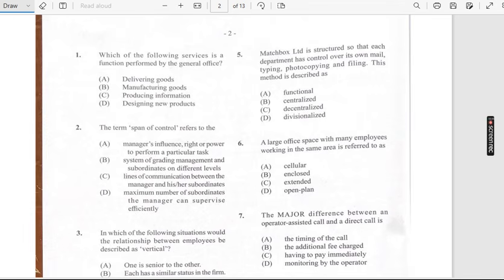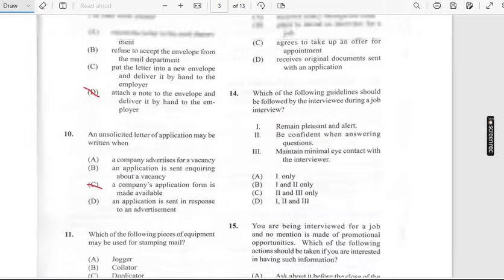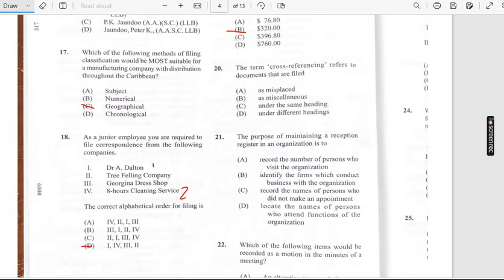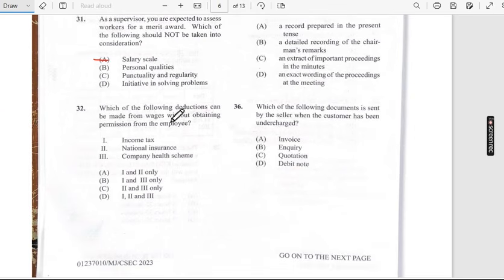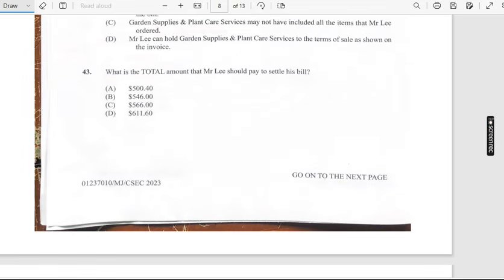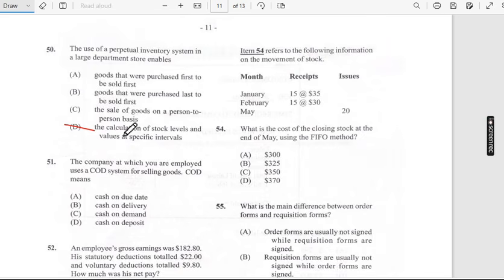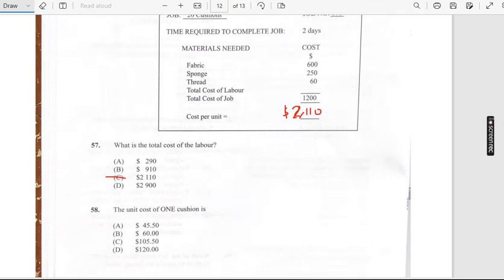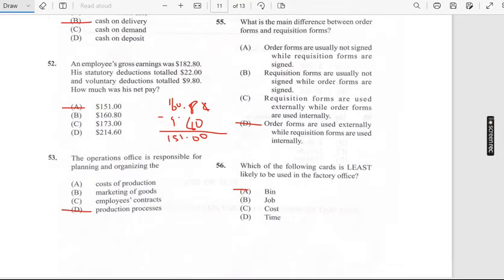CSEC OFFICE ADMINISTRATION JUNE 2023 PAPER 1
In this video, we are providing you with CSEC Office Administration 2023 Past Paper 1, for 2023. This is an important document that will help you understand the CSEC system.

If you're planning to apply to the CSEC system in the future, make sure to download and read this past paper. By doing so, you'll be better prepared and have a better understanding of the CSEC system.